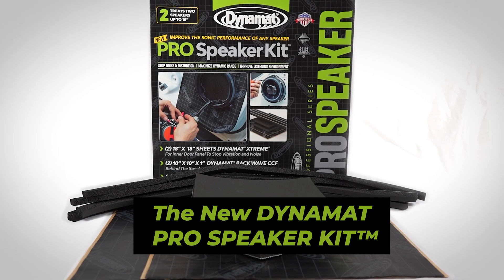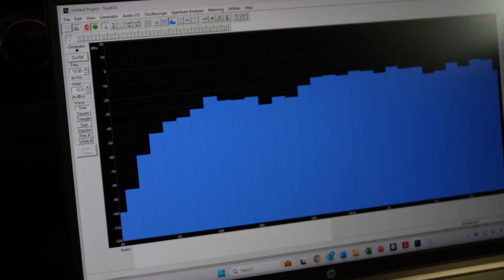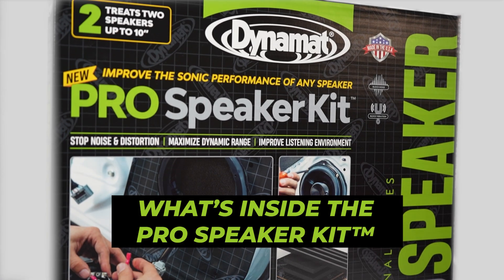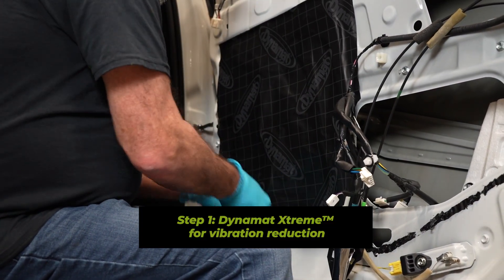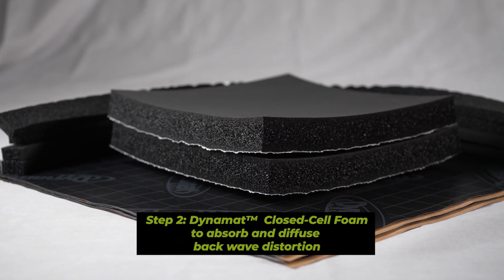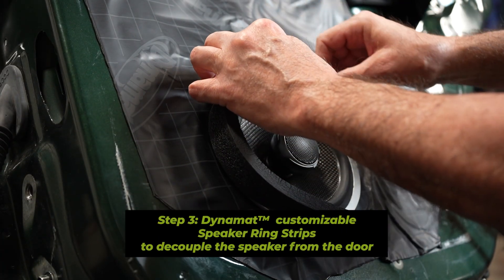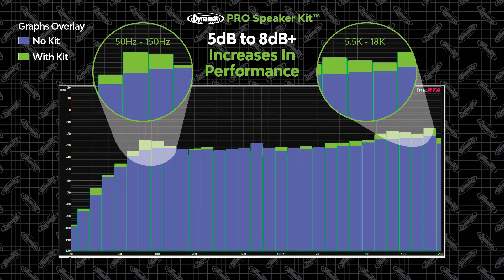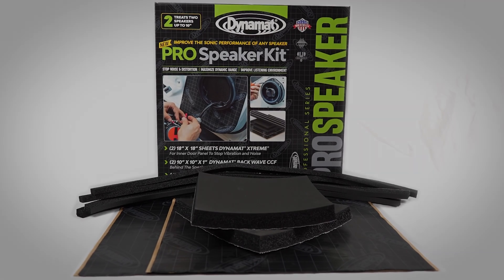Dynamat Pro Speaker Kit: Overview and Testing Data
VP of Sales Ed Shelton reviews contents, testing data, and installation instructions on the new Dynamat Pro Speaker Kit for car audio. See how each product contributes to an improvement in frequency response and audio quality of a set of Arc Audio vehicle speakers.